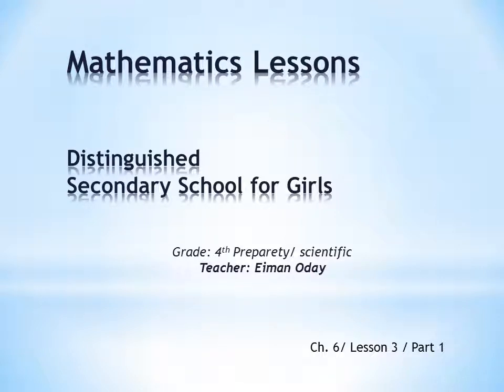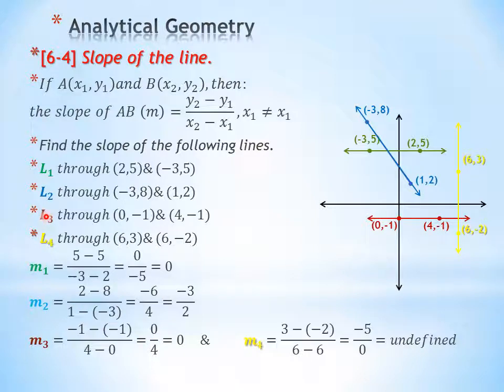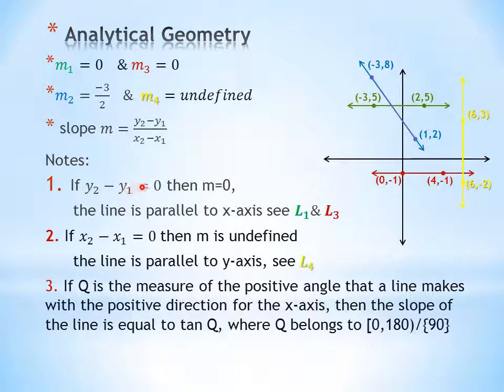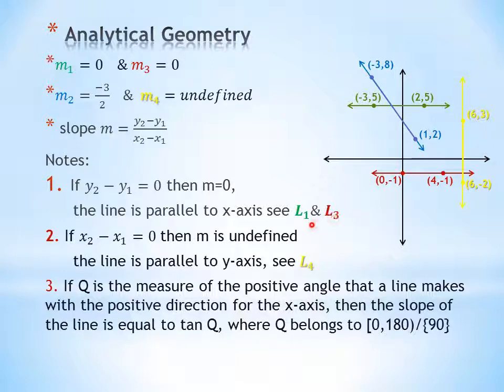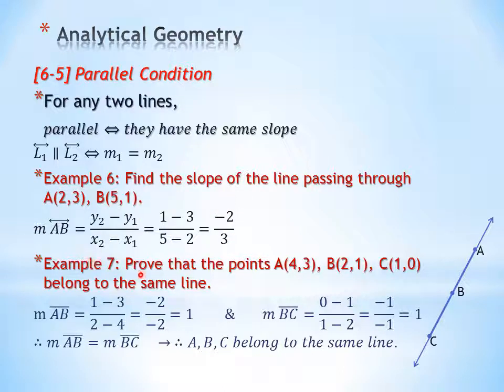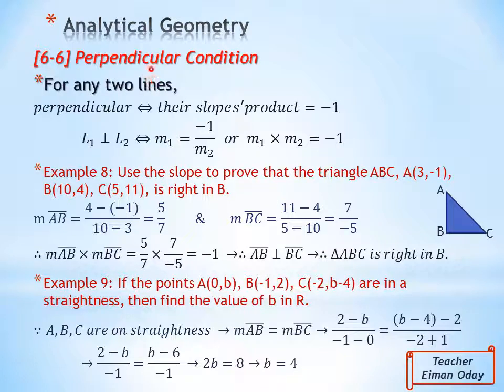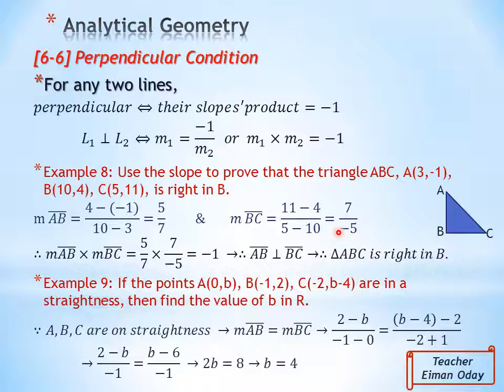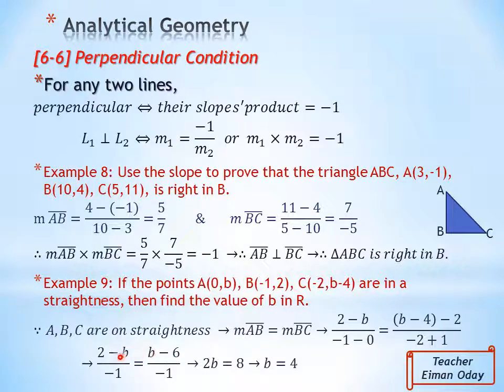Ch 6 lesson 3 part 1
Slopes of lines, parallel lines slopes, and perpendicular lines slopes
Distinguished School for Girls